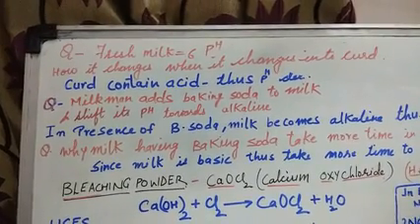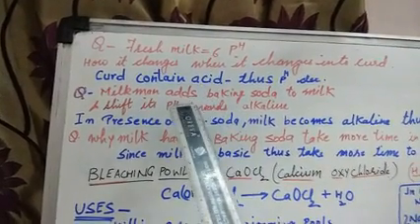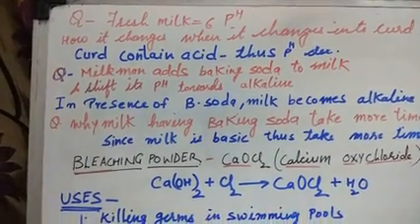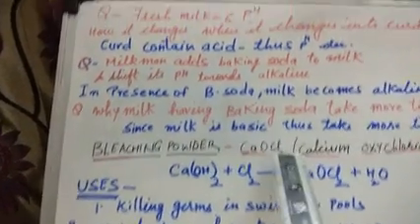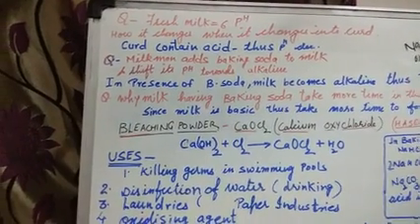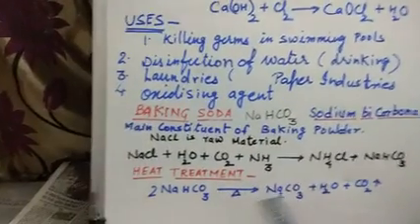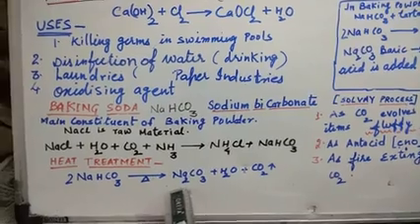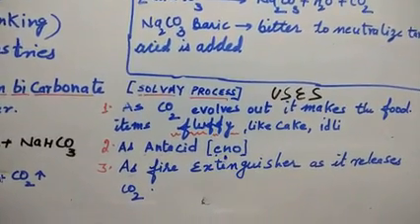Preparation of bleaching powder and baking soda